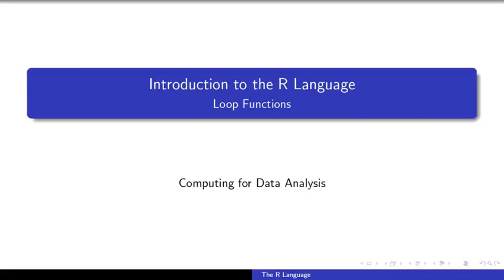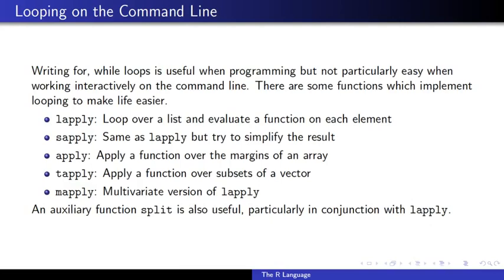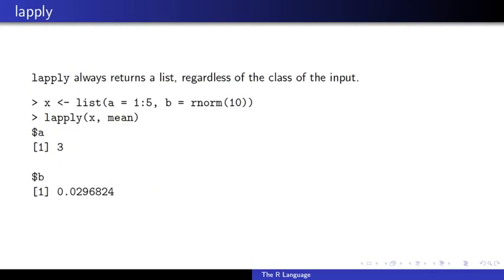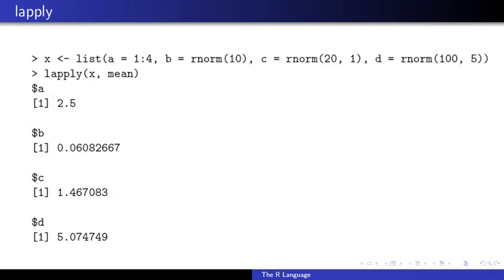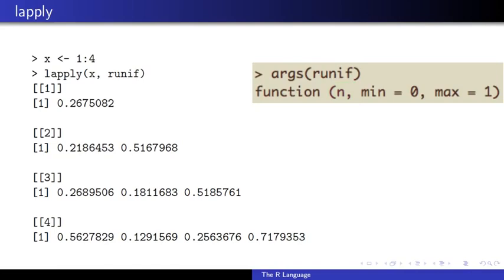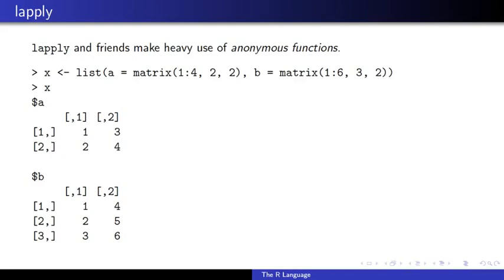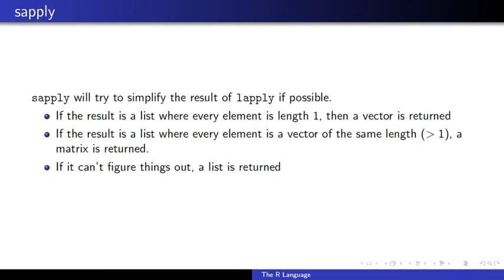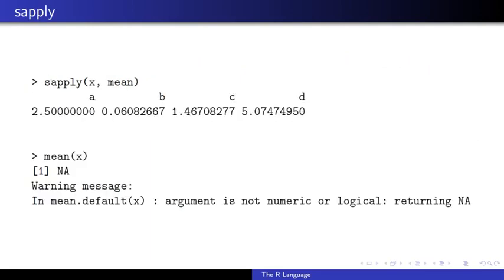3 5 lapply function in R